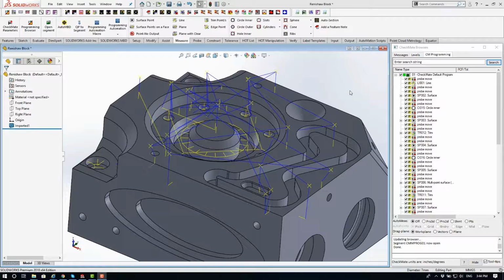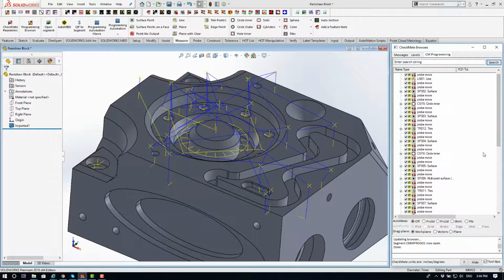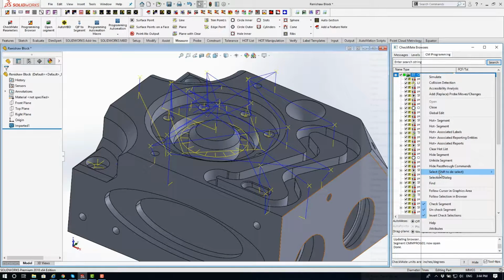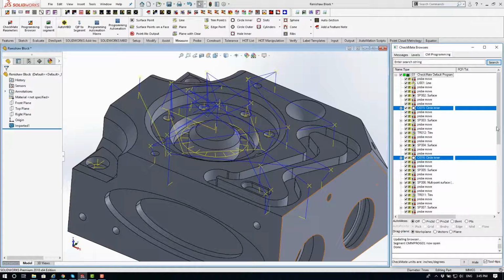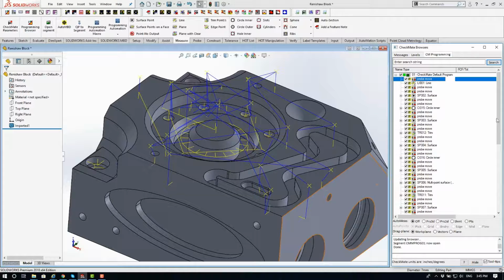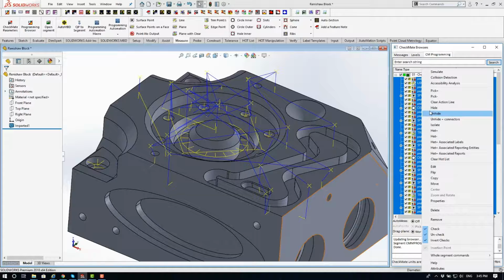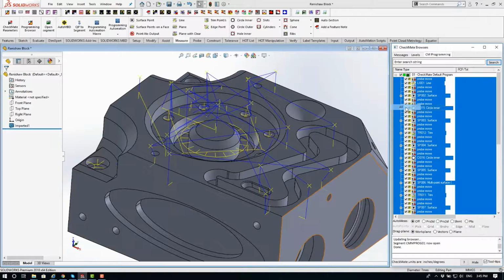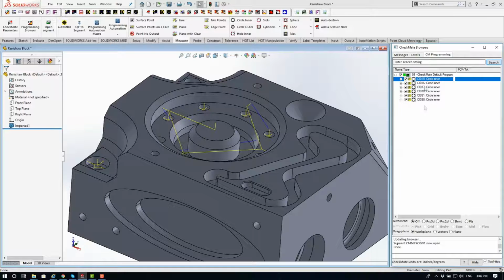TT73 De selecting Browser Features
- Reviewing how to de-select features in the programming browser, in CheckMate for SOLIDWORKS®